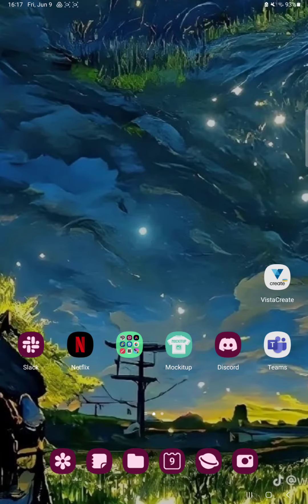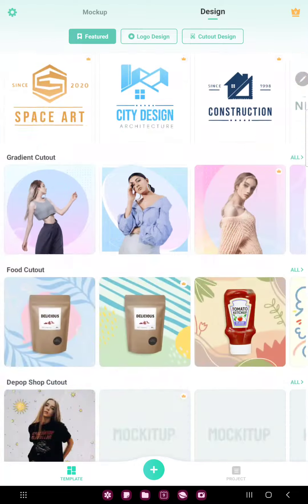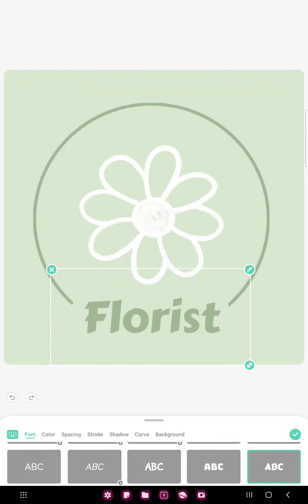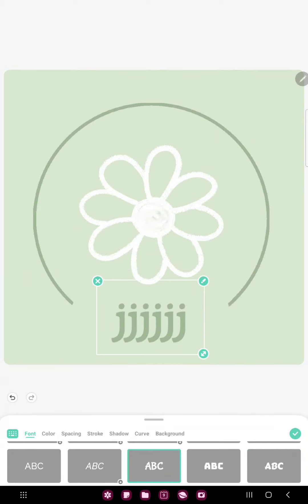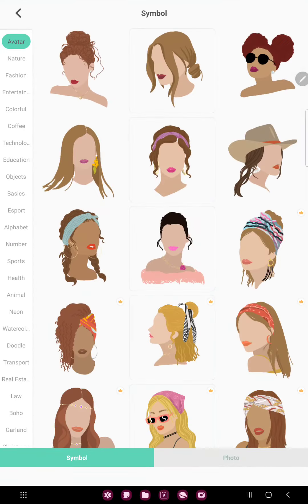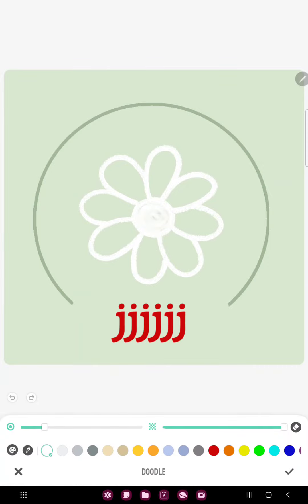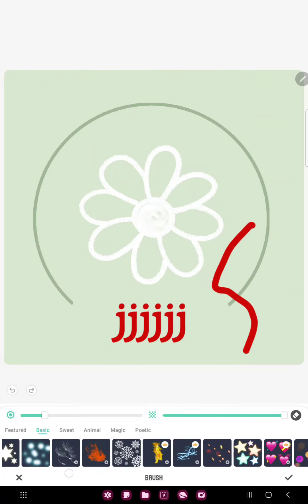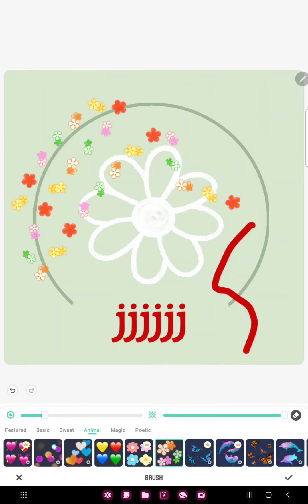How to create a flora logo on Mockitup?